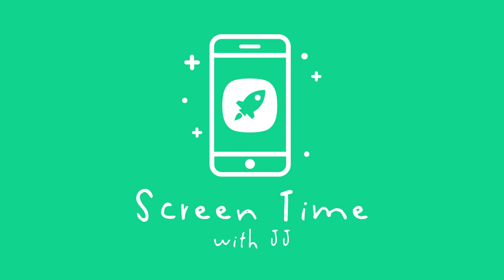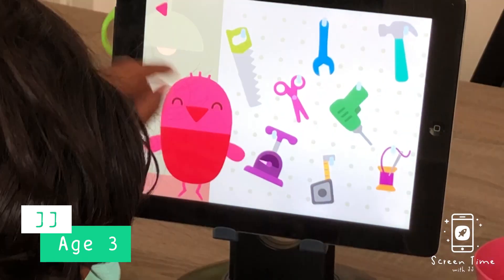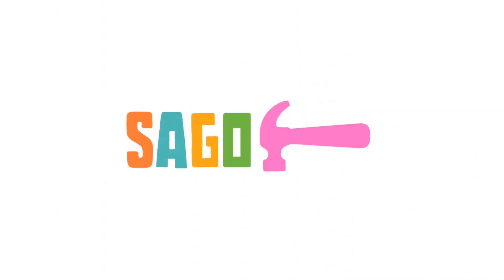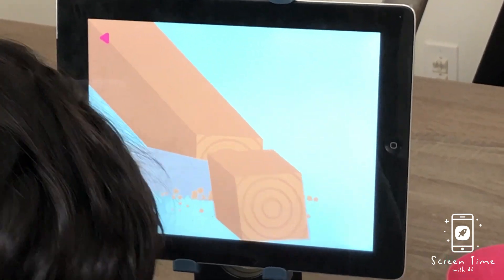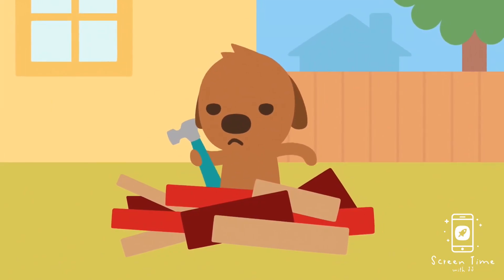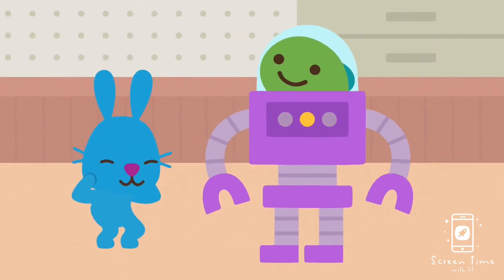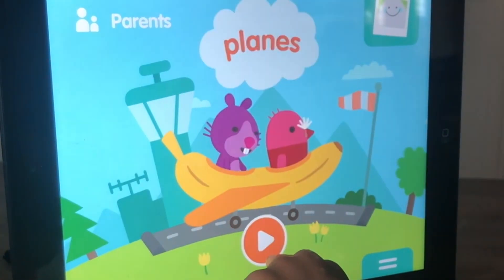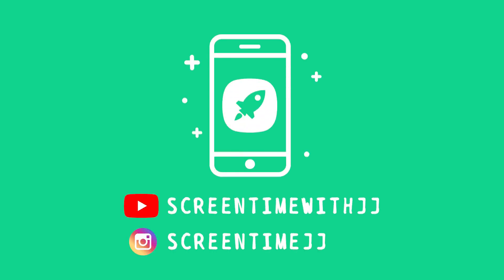Sago Mini School - Parent Reviews Games For Kids - ScreenTime with JJ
The revolutionary curiosity-led curriculum for little learners aged 3-5. Build math, literacy and science and skills as you discover fun learning games.